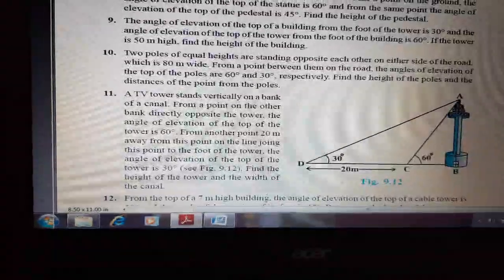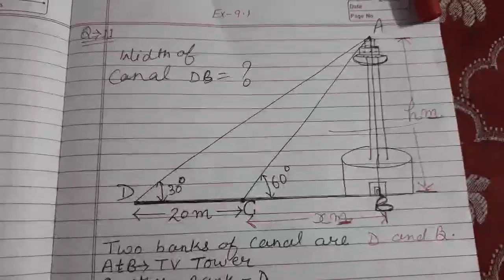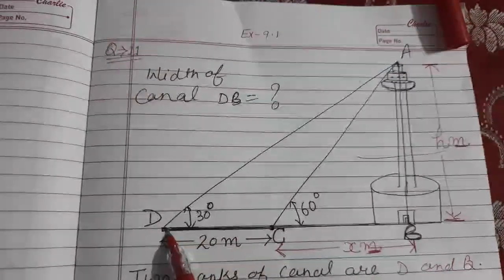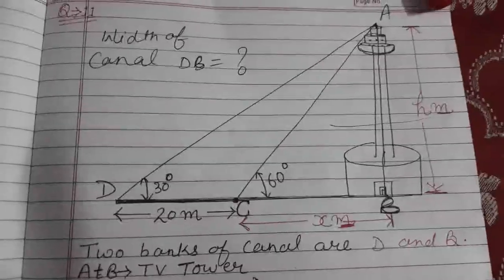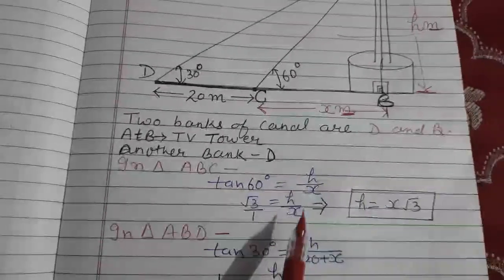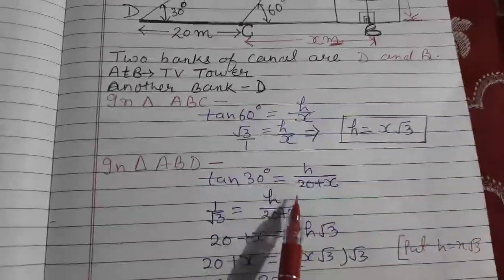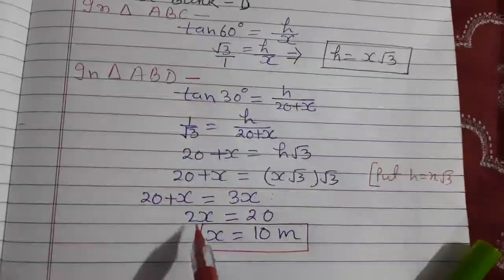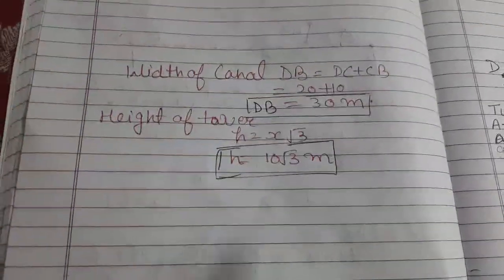X CLASS MATHA CHAP 9 FROM NCERT EX9.1 QNO 11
CLASS X MATHS NCERT CHQP 9
EX 9.1 QNO 11
TANSMISSION TOWER
WIDTH OF CANAL
BANK OF CANAL
HEIGHT OF TOWER